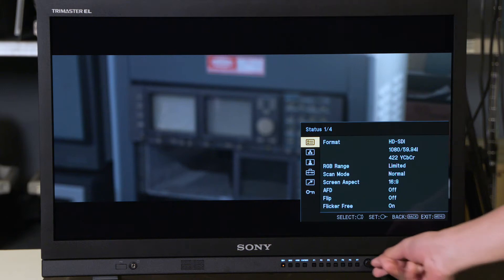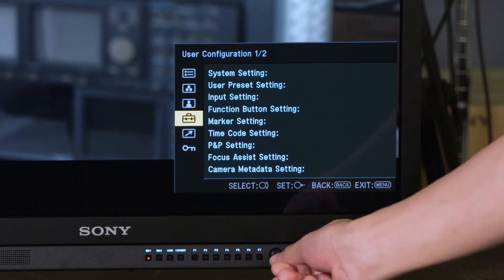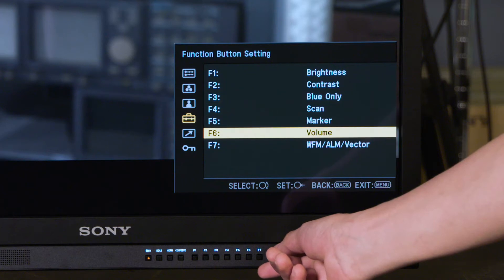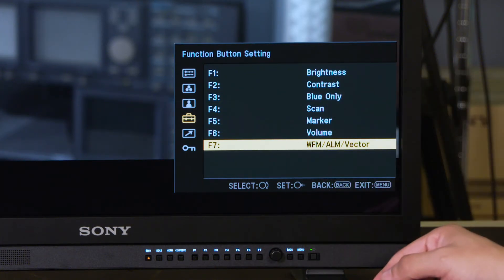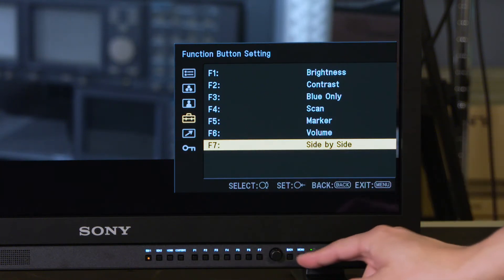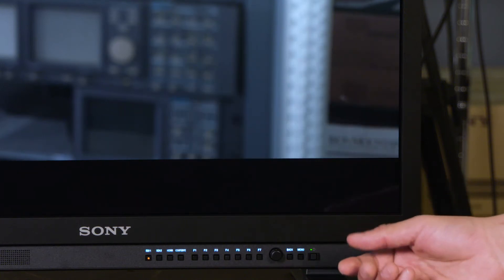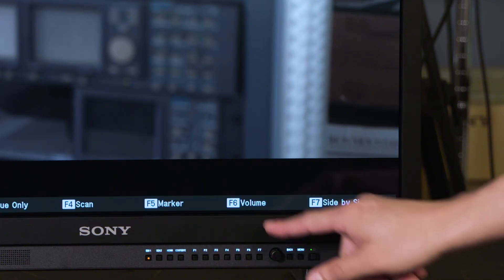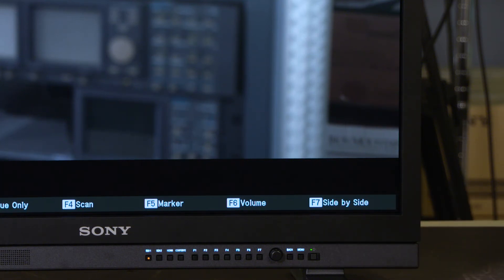Tech Tips: Selecting and Assigning Function Buttons on Sony’s Monitors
In the eleventh episode of an ongoing series, Sony's Joseph Schimizzi offers tech tips on Sony's monitors, while explaining how to select and assign function buttons. These lessons will come in handy in the field and during your production.